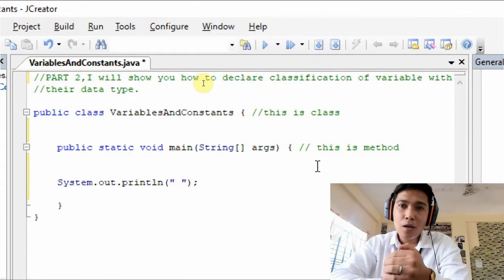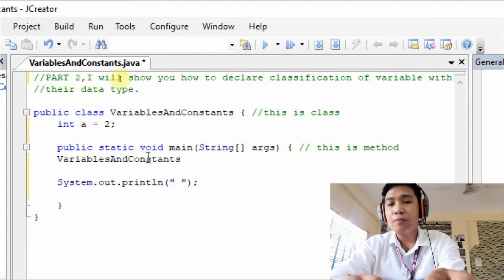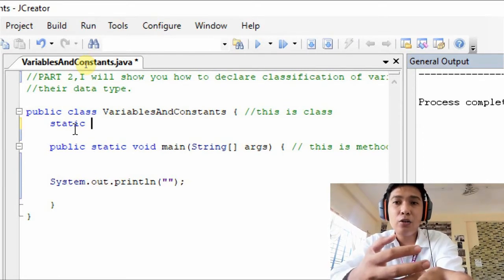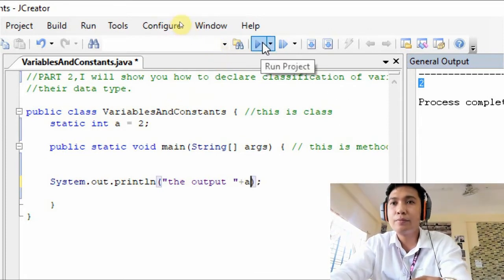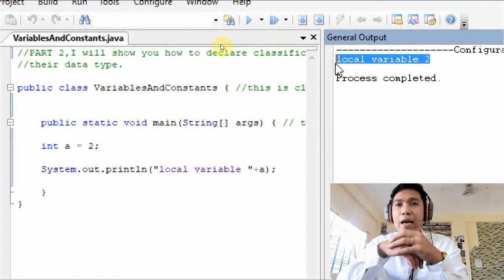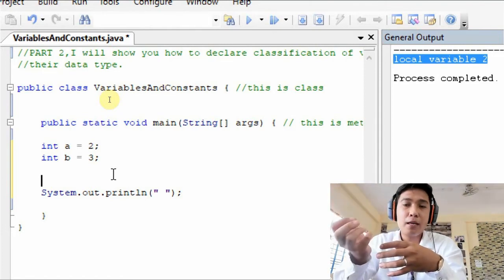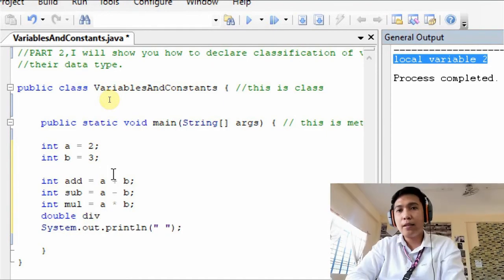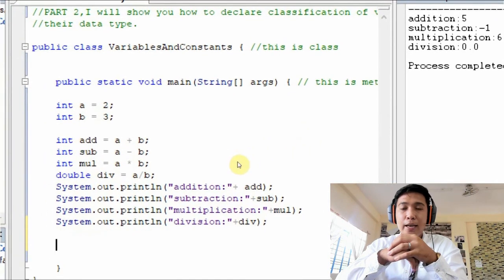Variables and Contants Part 2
This video discussed the java variable classification with example in Java Application